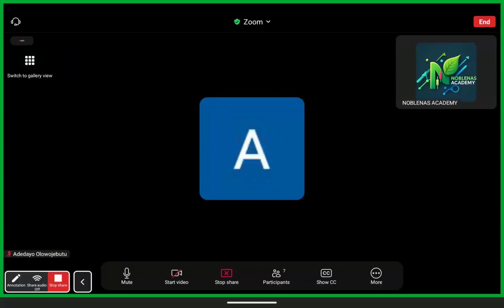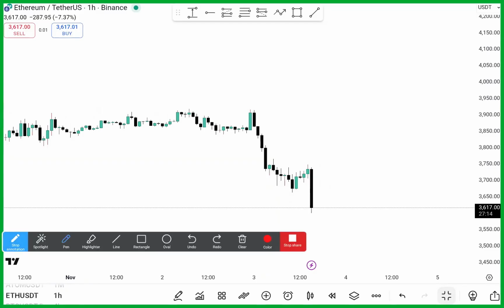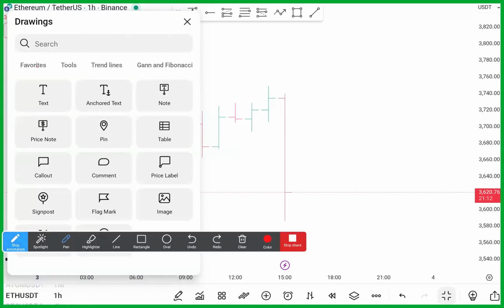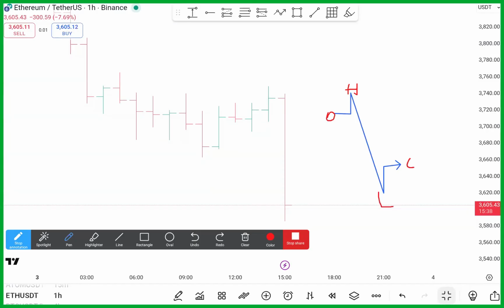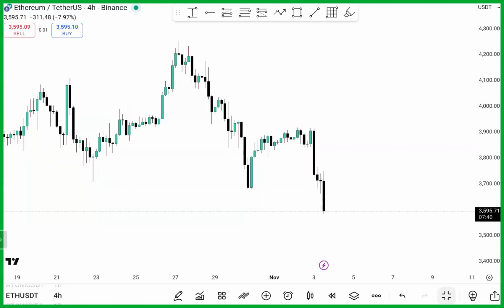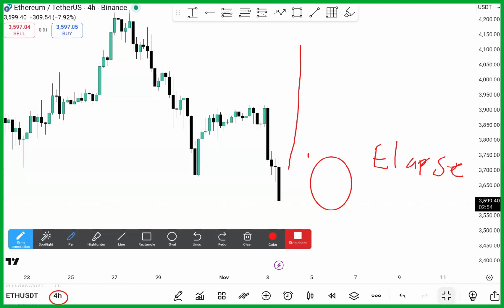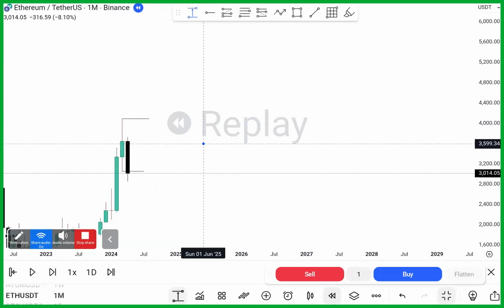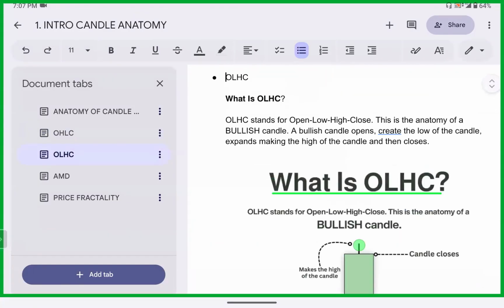Introduction to Charting Part 2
In this first episode, we dive into the basics of charting — the foundation of successful crypto trading. Learn how to read charts, identify key patterns, and understand price movements that drive the crypto market. Perfect for beginners looking to build a strong technical analysis skillset.